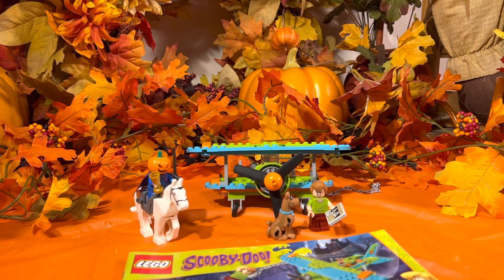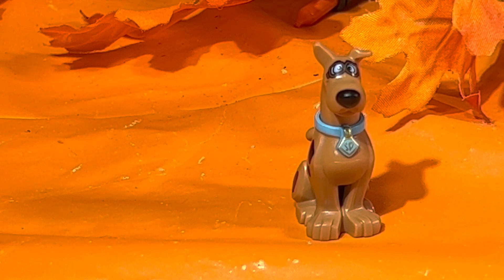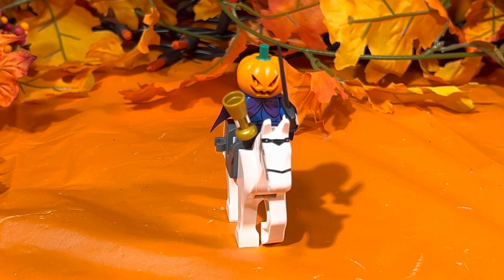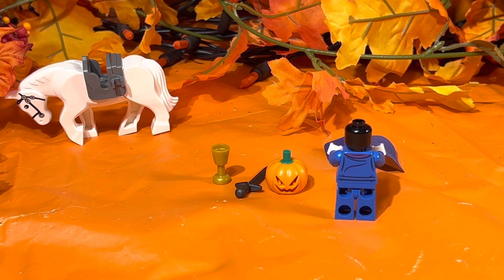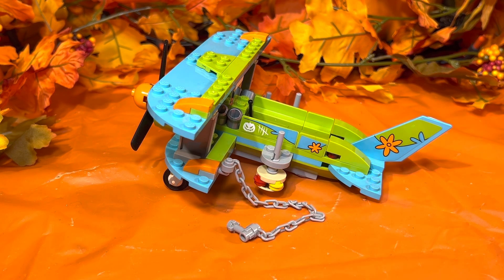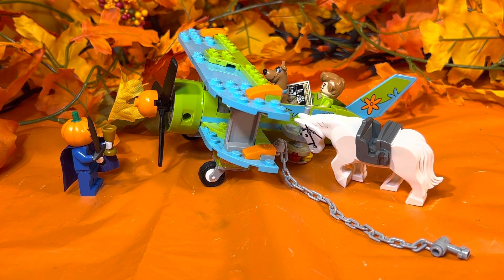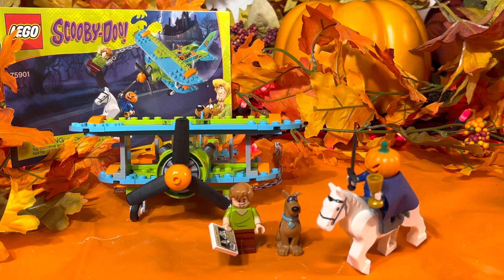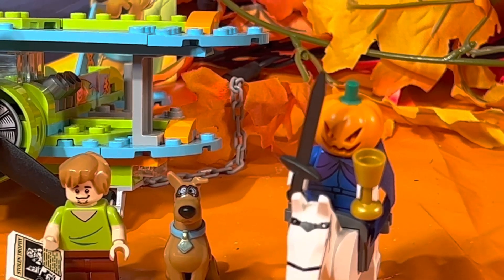Saturday Set Review. Mystery Plane Adventure.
Join me as I take a look at and review Lego set number Mystery Plane Adventure.￼